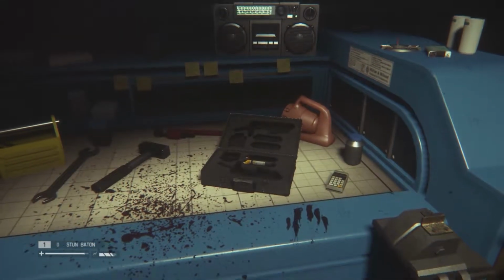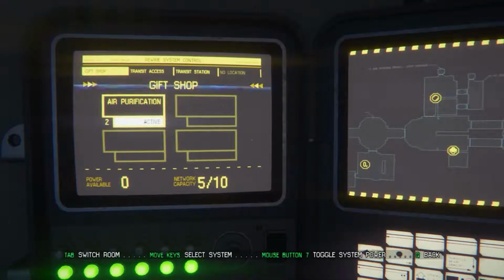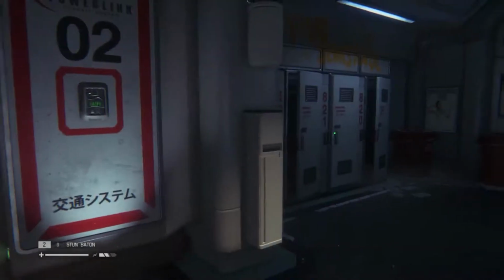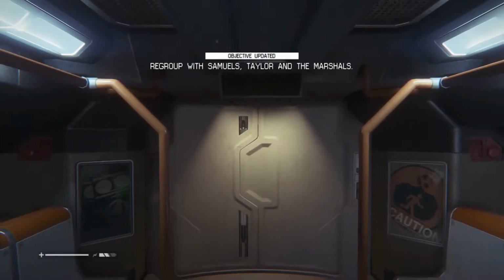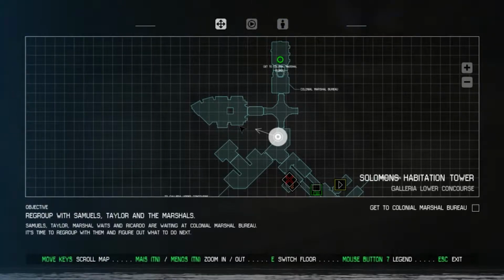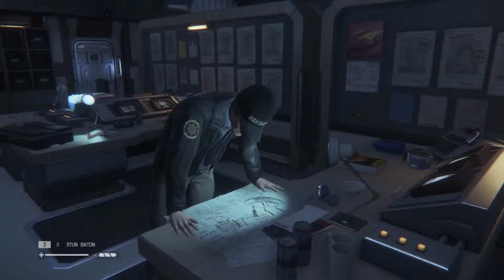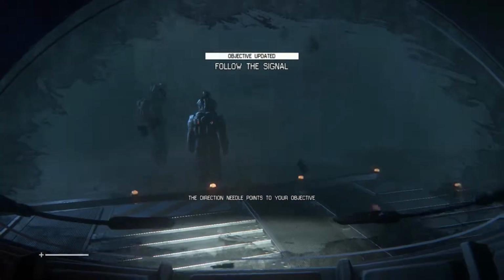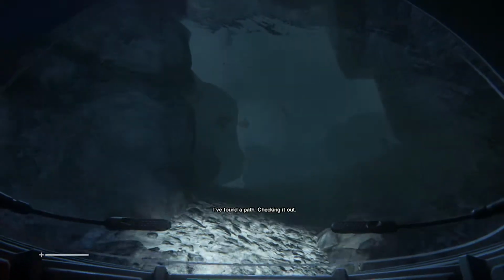Alien Isolation | Walkthrough Gameplay | Ep 15 | Marlow, Flashbacks of fools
Youtuber Friends W/ Gameplay